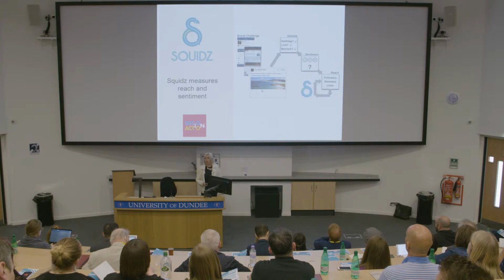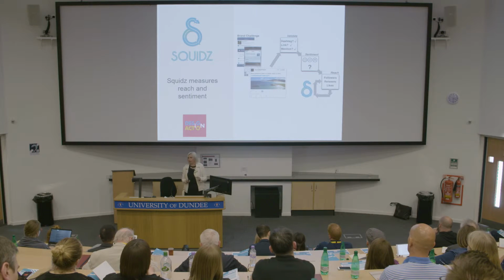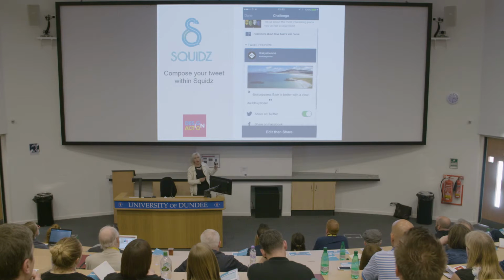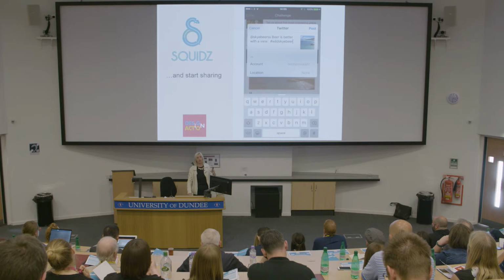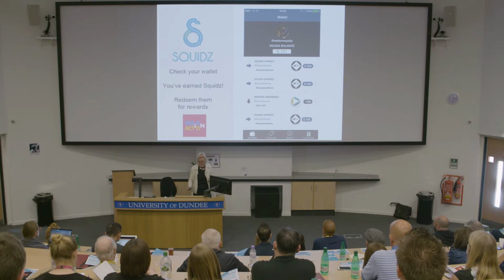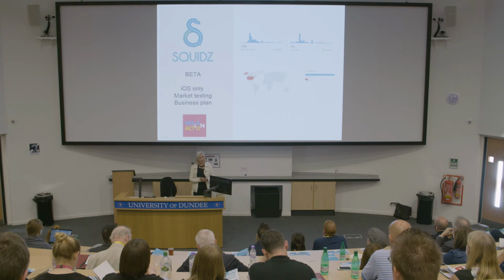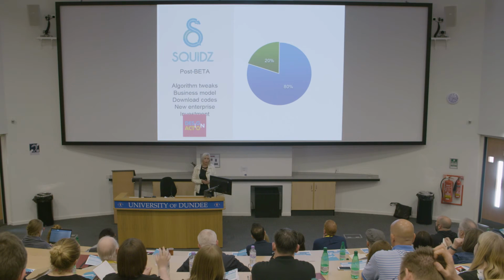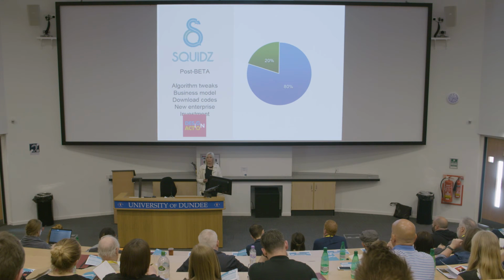Squidz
Rebecca Thompson, Hot Tap Media